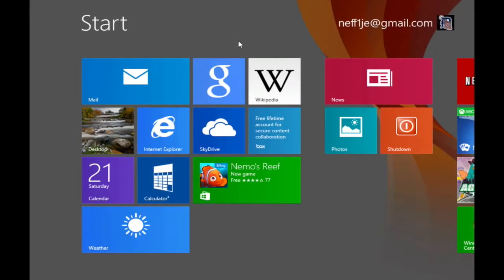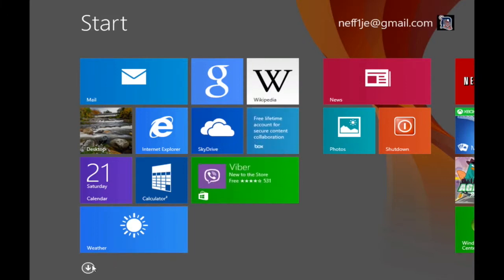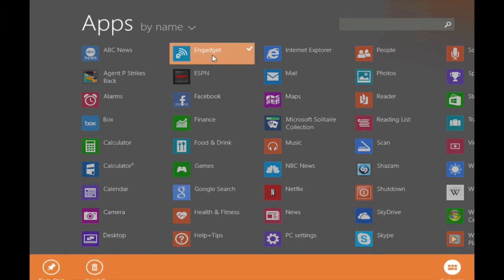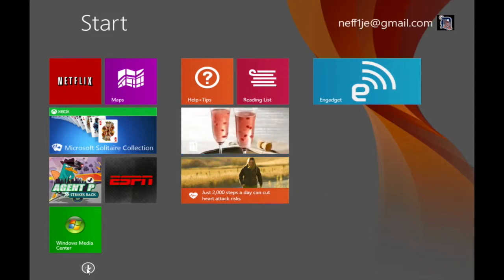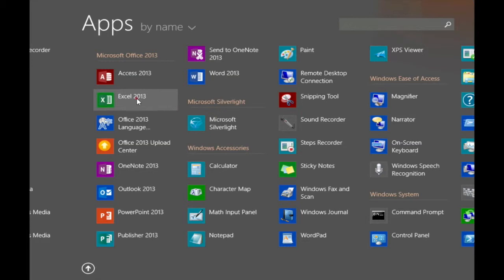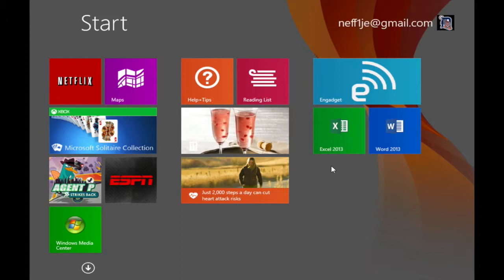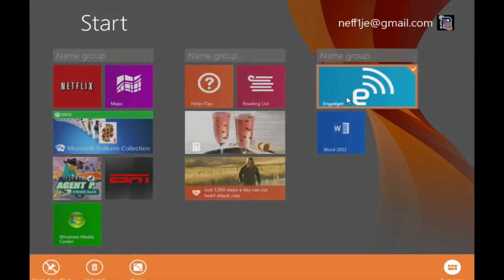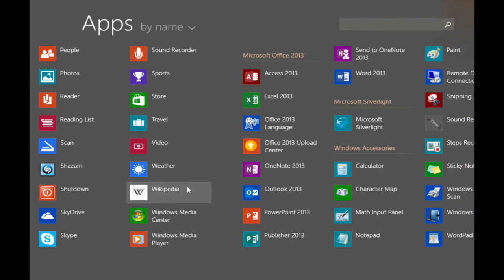How to Pin and Unpin Apps to the Start Screen in Windows 8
In this video I demonstrate how to pin and unpin apps to the Start Screen using Windows 8.1.

Note: This video is part of a series on Windows 8.